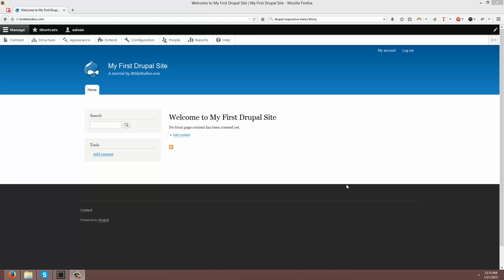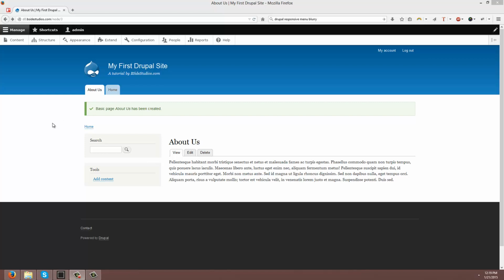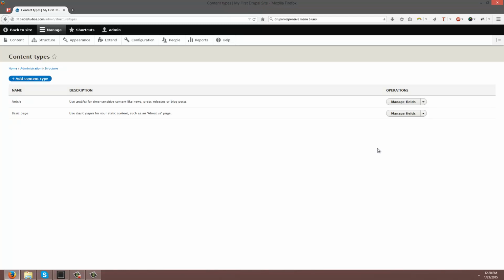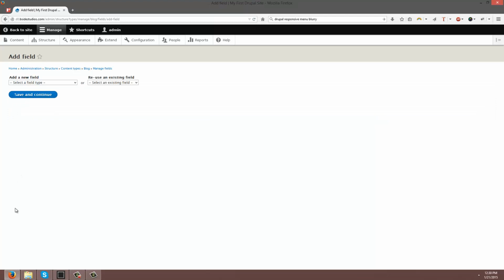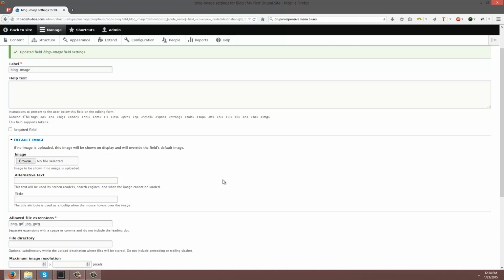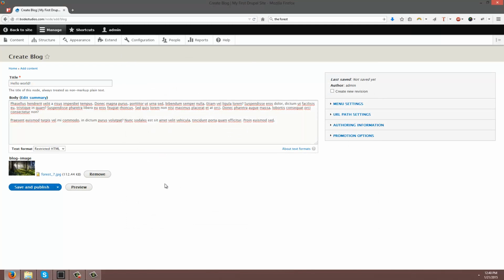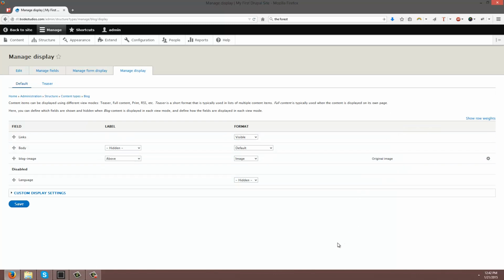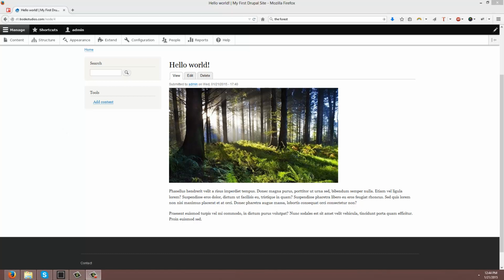Drupal 8 - Exploring Content Types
In this tutorial Anthony goes over nodes, content types, setting up our first node and even setting up our first content type.